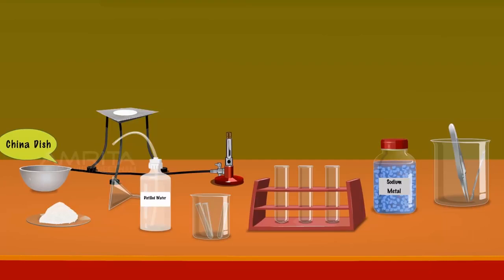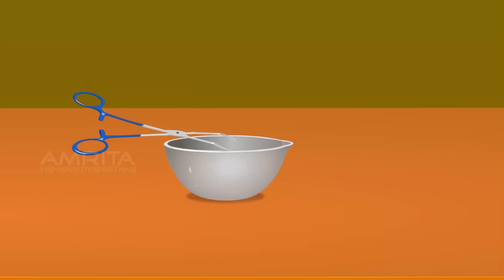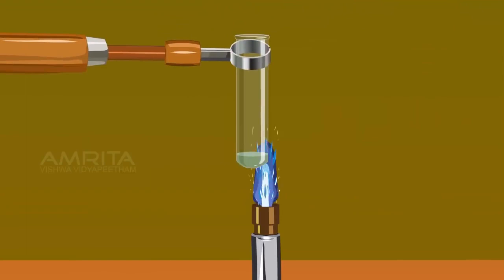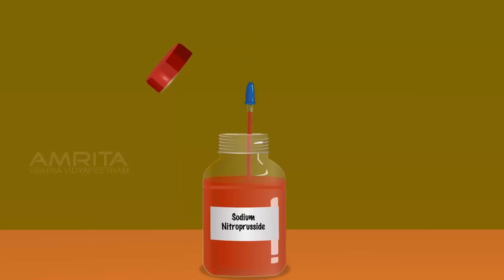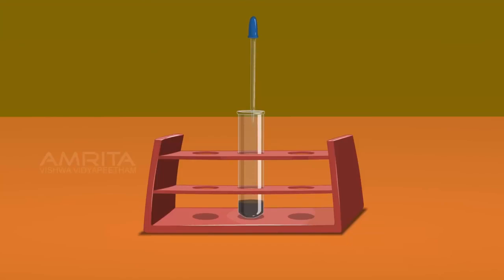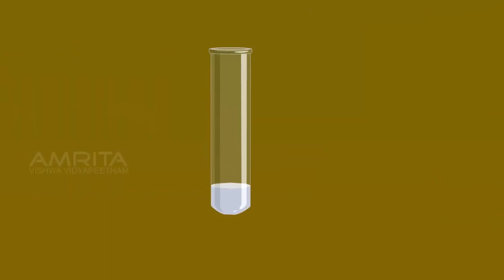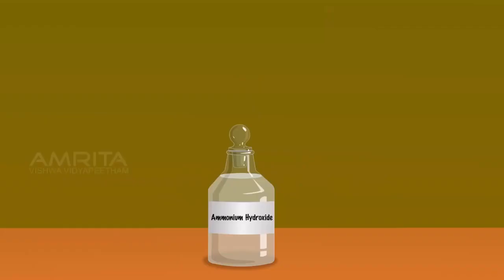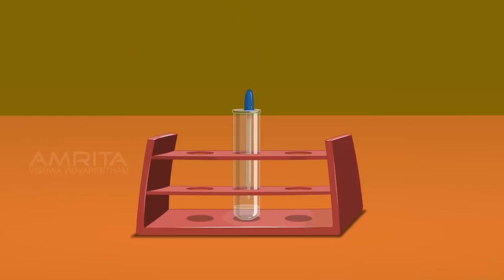Detection of Elements Lassaigne's Test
Carbon is the main constituent element of all organic compounds. Hydrogen is also present in most of the organic compounds, but there are few exceptions, such as: CCl4, CS2 , etc. Elements other than these elements such as nitrogen, Sulphur and halogens (chlorine, bromine and iodine) may also be present in organic compounds. These extra elements are usually detected by Lassaigne's Test that was developed by the French Chemist J.L Lassaigne. In this test, the organic compound is fused with metallic sodium to convert these elements into water soluble sodium salt. Usual qualitative tests are performed on this extract for the detection of respective elements.